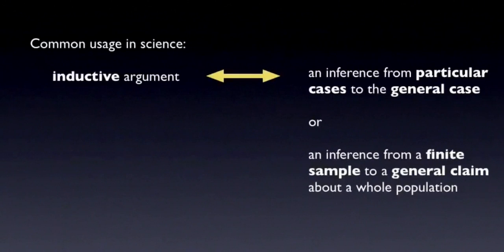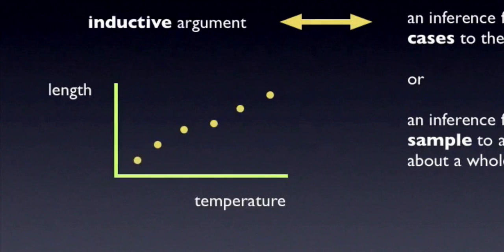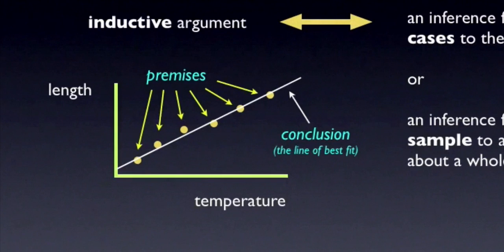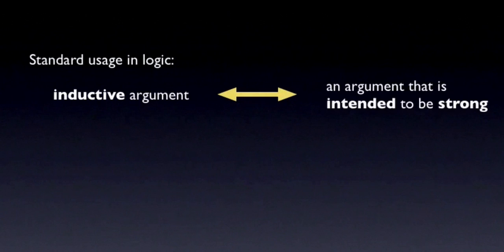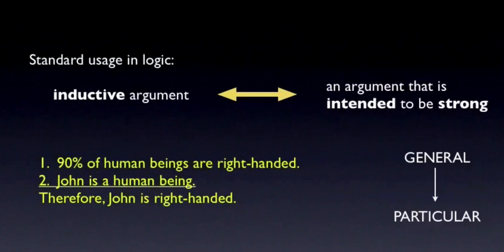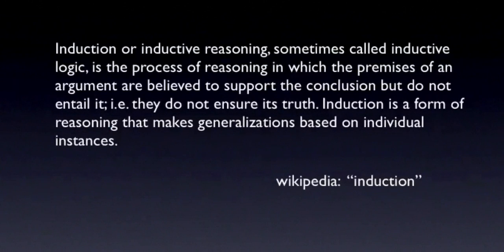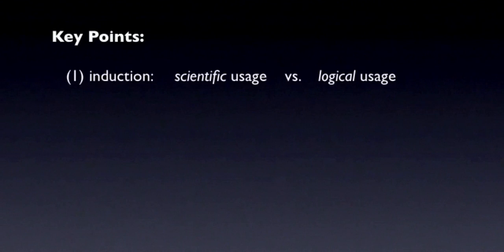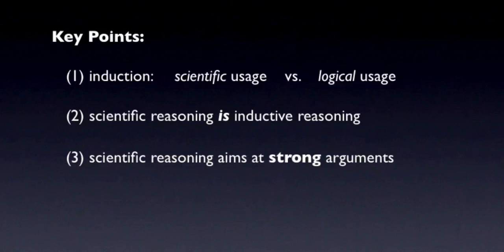Induction and Scientific Reasoning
A sample video from the video tutorial course titled "Basic Concepts in Logic and Argumentation". You can preview the full course at the web link above.

Part 1: What is an Argument?
1.1 Definition of an argument
1.2 Definition of a claim, or statement
1.3 Definition of a good argument (I)
1.4 Identifying premises and conclusions

Part 2: What is a Good Argument?
2.1 The truth condition
2.2 The logic condition
2.3 Valid vs invalid arguments
2.4 Strong vs weak arguments
2.5 Definition of a good argument (II)

Part 3: Deductive versus Inductive Arguments
3.1 Deduction and valid reasoning
3.2 Induction and invalid reasoning
3.3 Induction and scientific reasoning